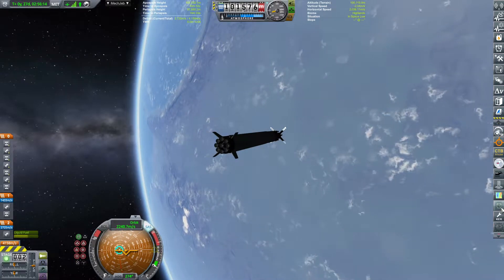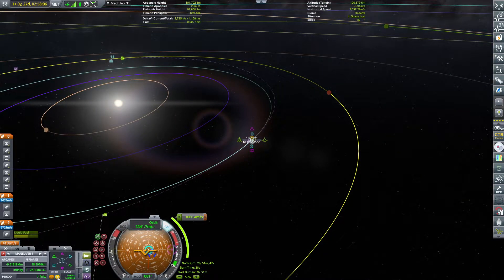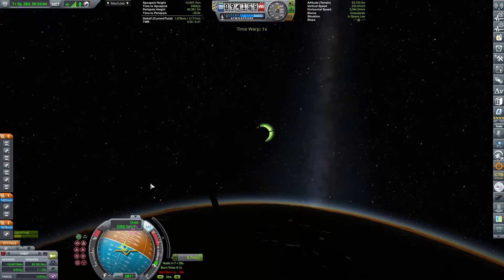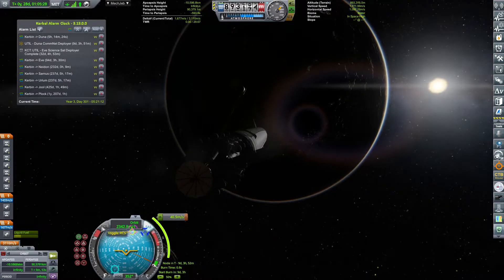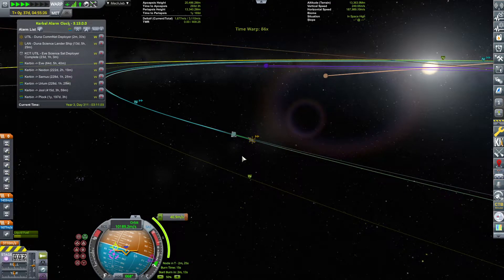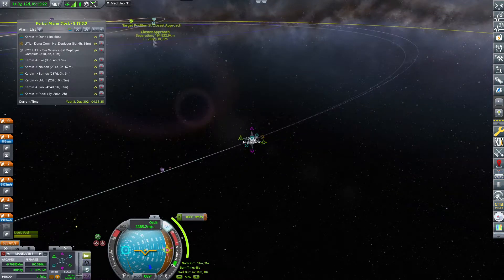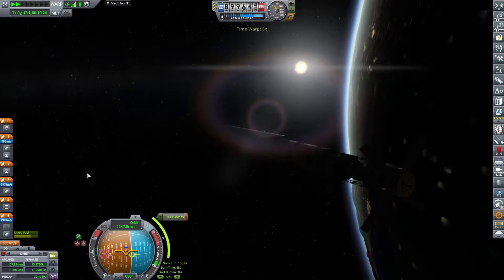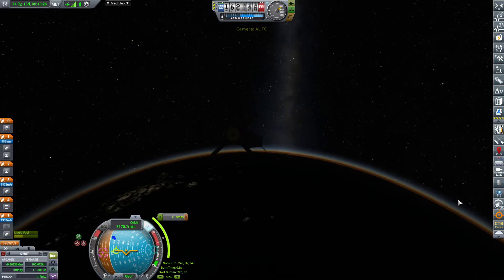Duna Departures - KSP (Career) - 2021 - modded - ep 38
We are finally sending our Duna Science Probes in today's episode of KSP Career Mode Let's play. 2 carrier are being sent packing many small satellite. A comms relay deployer, and a sciencer.

GrunfWorks Patrons: (Rank Veteran Test Pilot or higher):
Smoking Warthog